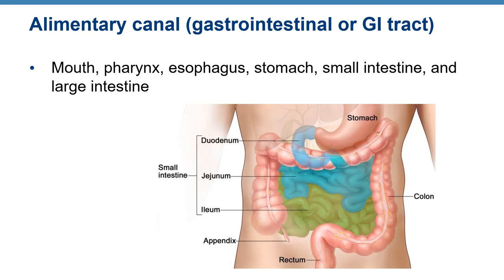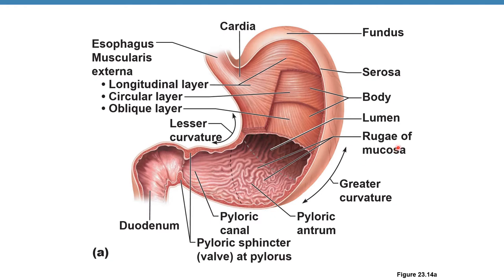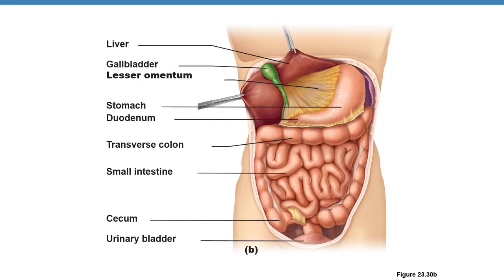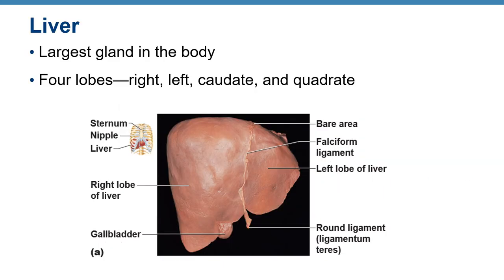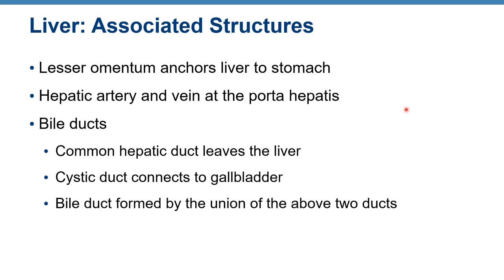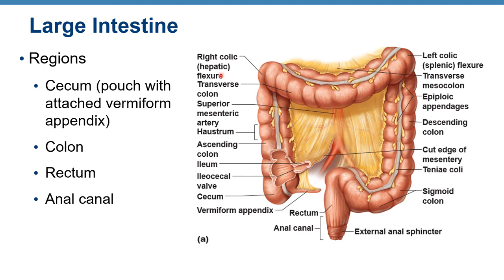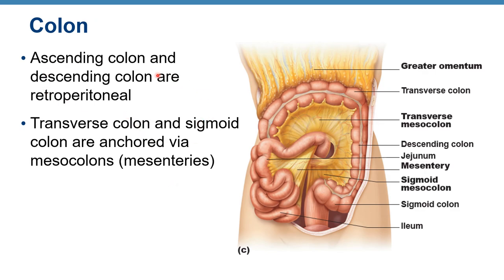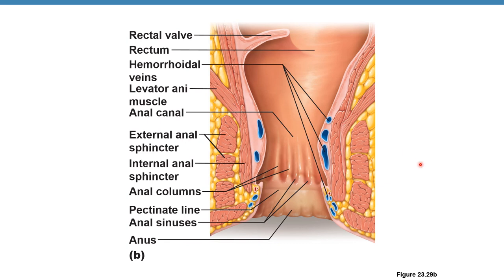Ch 23, Anatomy, Digestive System, Part 2